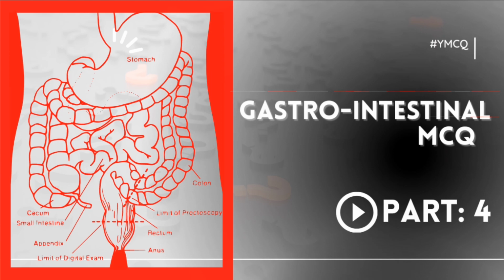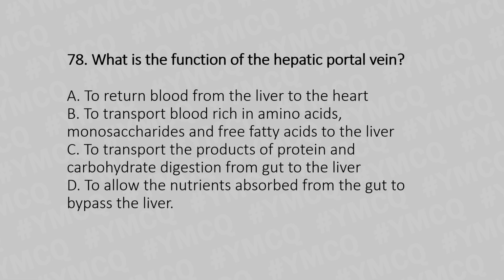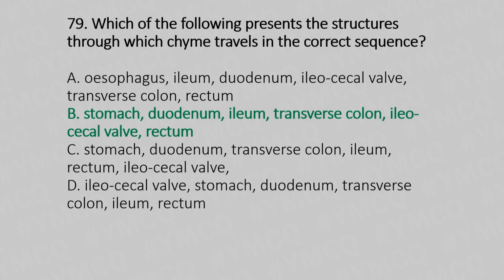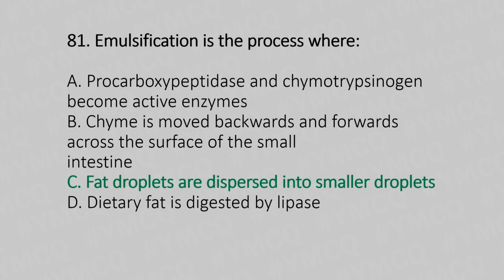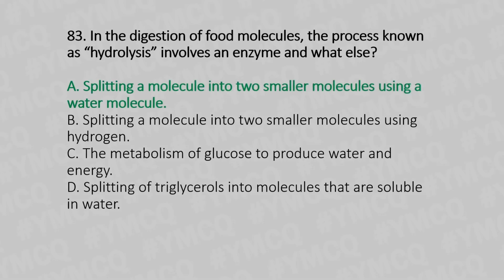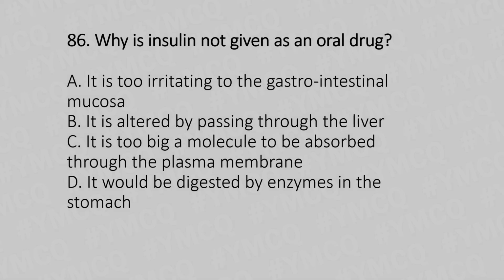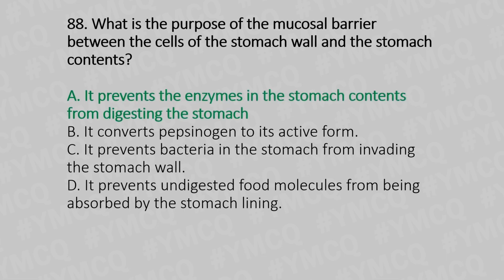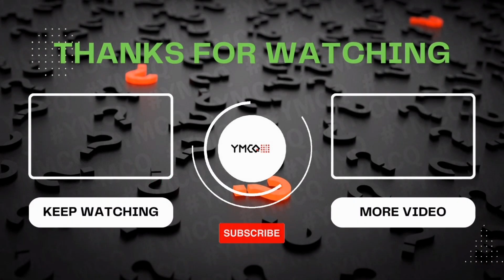Gastro-intestinal System MCQ | Part: 4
In this video we’ll walk you through:
- DHA Exam for Physiotherapist
- MOH Exam for Physiotherapist
-Physiotherapy Entrance Exam
- National physiotherapy Exam

The gastrointestinal tract (GI tract, digestive tract, alimentary canal) is the tract or passageway of the digestive system that leads from the mouth to the anus. The GI tract contains all the major organs of the digestive system, in humans and other animals, including the esophagus, stomach, and intestines. Food taken in through the mouth is digested to extract nutrients and absorb energy, and the waste expelled at the anus as feces. Gastrointestinal is an adjective meaning of or pertaining to the stomach and intestines.

The human gastrointestinal tract consists of the esophagus, stomach, and intestines, and is divided into the upper and lower gastrointestinal tracts. The GI tract includes all structures between the mouth and the anus,forming a continuous passageway that includes the main organs of digestion, namely, the stomach, small intestine, and large intestine. The complete human digestive system is made up of the gastrointestinal tract plus the accessory organs of digestion (the tongue, salivary glands, pancreas, liver and gallbladder). The tract may also be divided into foregut, midgut, and hindgut, reflecting the embryological origin of each segment. The whole human GI tract is about nine metres (30 feet) long at autopsy. It is considerably shorter in the living body because the intestines, which are tubes of smooth muscle tissue, maintain constant muscle tone in a halfway-tense state but can relax in spots to allow for local distention and peristalsis.

The gastrointestinal tract contains the gut microbiota, with some 4,000 different strains of bacteria having diverse roles in maintenance of immune health and metabolism, and many other microorganisms.Cells of the GI tract release hormones to help regulate the digestive process. These digestive hormones, including gastrin, secretin, cholecystokinin, and ghrelin, are mediated through either intracrine or autocrine mechanisms, indicating that the cells releasing these hormones are conserved structures throughout evolution.

00:00 Introduction

00:08 Question: 76

0:36 Question: 77

1:04  Question: 78

1:40 Question:  79

2:23 Question: 80

2:57 Question: 81

3:30 Question: 82

3:54 Question: 83

4:33 Question: 84

5:07 Question: 85

5:33 Question: 86

6:01 Question: 87

6:26 Question: 88

7:02 Question: 89

7:36 Question: 90